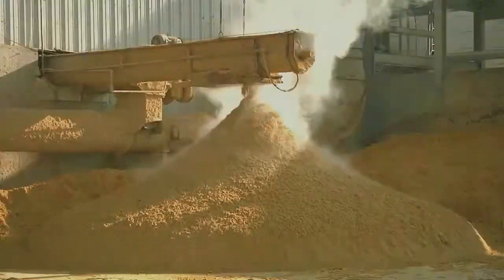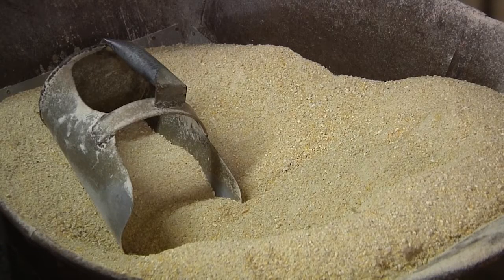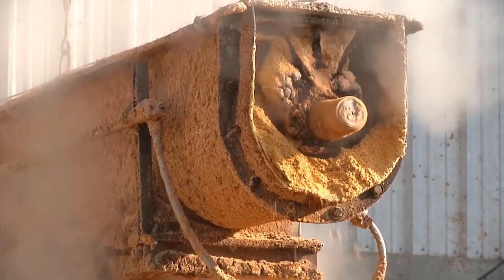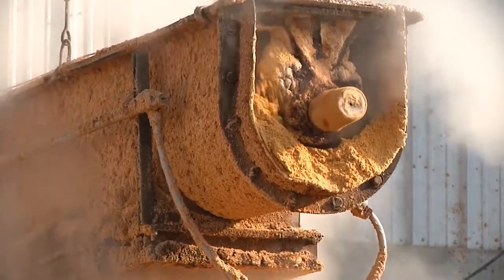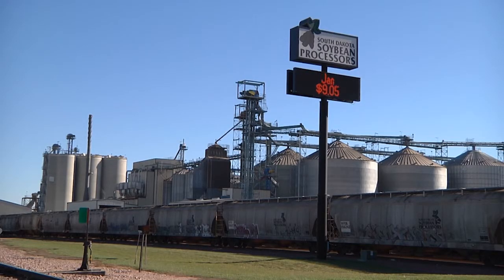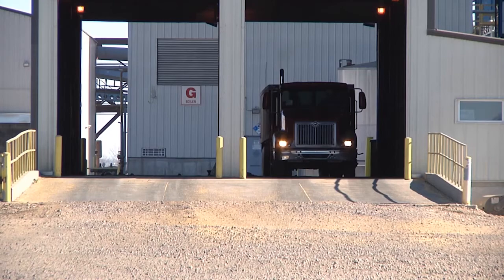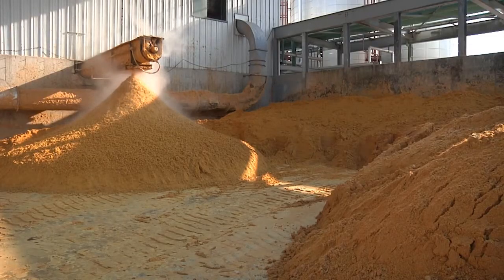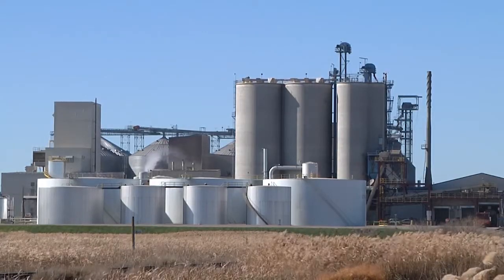AgweekTV: Reformulating Rations for DDGs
With nearly 50% of the nation's ethanol plants offline, less DDGs are being produced for animal feed. That's forcing some cattle producers to look at alternative feed sources.